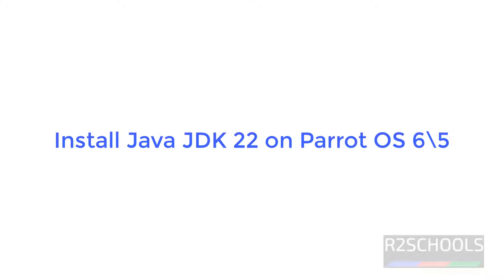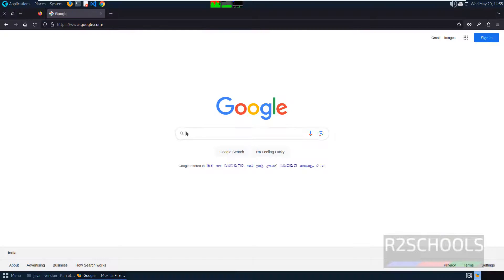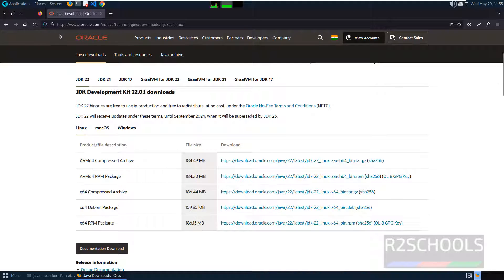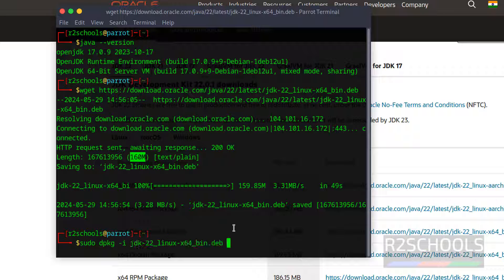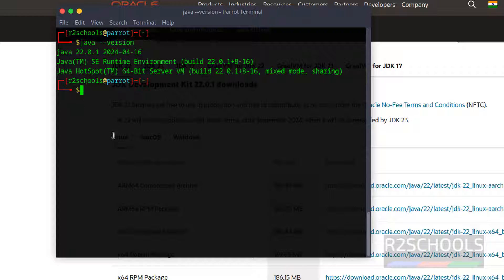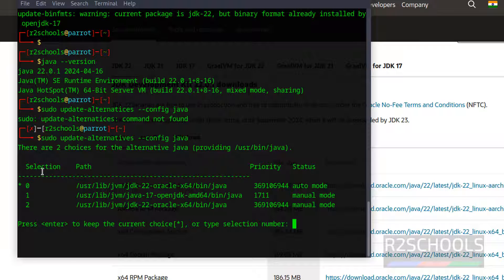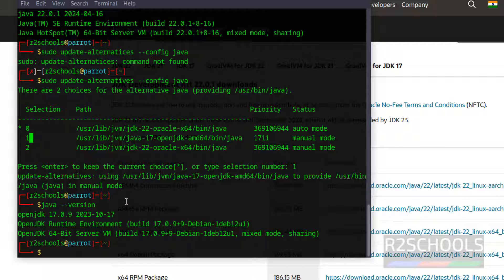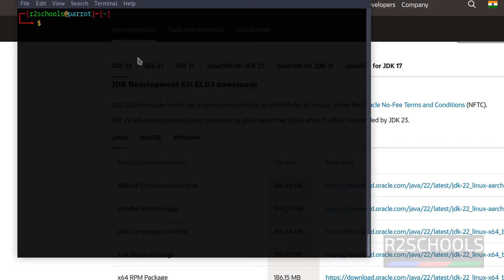Install and configure Java JDK 22 on ParrotSec OS 6| install java jdk 22 on Parrot OS |2024 Updated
In this video, we have shown How to install and configure Java JDK 22 on ParrotSec OS 6/5 LTS step by step.

How to download and install java 22 on ParrotSec OS 6/5 or Parrot OS Server,
How to install java 22 on ParrotSec OS 6/5 or Parrot OS Server,
How to install java 22 on ParrotSec OS 6,
How to install java 22 on ParrotSec OS 5,
How to install java 22 on Parrot OS Server,
How to install java 22 on Parrot OS,
Download and install Java on ParrotSec OS 6,
Download and install Java 22 on ParrotSec OS 6,
How to install java on ParrotSec OS 6,
How to install java on ParrotSec OS 5,
How to install java on Parrot OS Server,
How to install java on Parrot OS,
Install Java 22 on Parrot OS,
How to install java jdk 22 on ParrotSec OS 6/5 or Parrot OS Server,
How to install java jdk 22 on ParrotSec OS 6,
How to install java jdk 22 on ParrotSec OS 5,
How to install java jdk 22 on Parrot OS Server,
How to install java jdk 22 on Parrot OS,
Download and install java jdk on ParrotSec OS 6,
Download and install java jdk 22 on ParrotSec OS 6,
How to install java jdk on ParrotSec OS 6,
How to install java jdk on ParrotSec OS 5,
How to install java jdk on Parrot OS Server,
How to install java jdk on Parrot OS,
Install java jdk 22 on Parrot OS,
Java Installation on ParrotSec OS 6,
Install and configure the environmental variables for Java on ParrotSec OS 6,
Java Installation on ParrotSec OS 5,
Install and configure the environmental variables for Java on ParrotSec OS 5,
Install java and setup environmental variables in Parrot OS,
Install java and setup environmental variables in ParrotSec OS 6,
Java 22 Installation on ParrotSec OS 6,
Install and configure the environmental variables for Java 22 on ParrotSec OS 5,
Install and configure the environmental variables for Java 22 on ParrotSec OS 6,
Install java 22 and setup environmental variables in Parrot OS,
Install java 22 and setup environmental variables in ParrotSec OS 6,